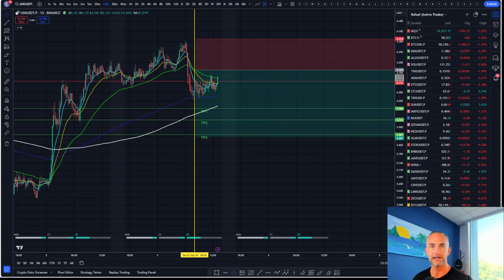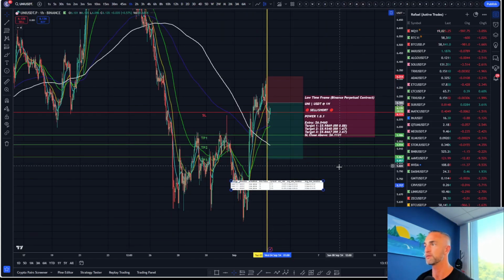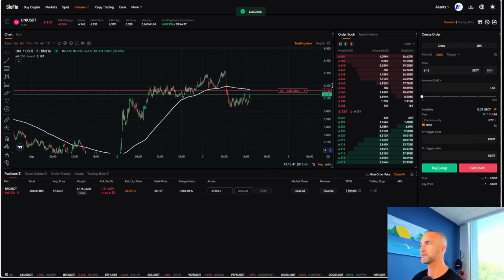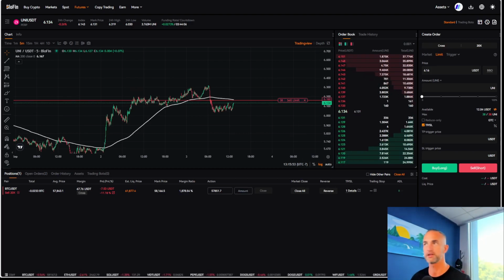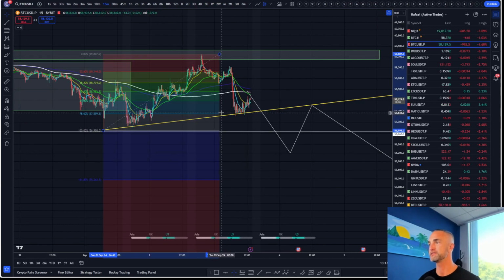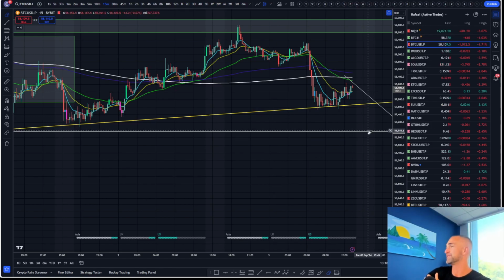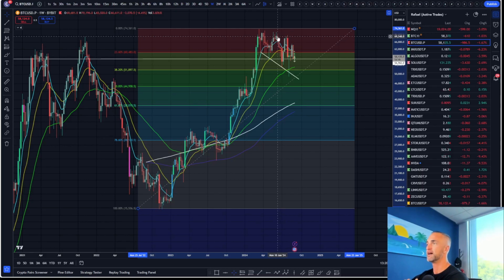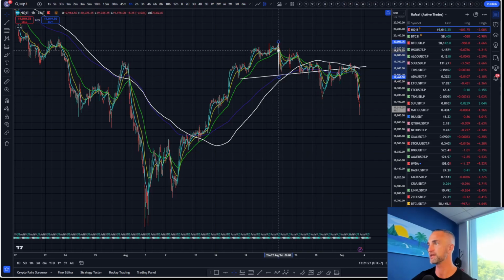Uniswap Live Trade Setup - Bitcoin Price Update and Price Targets Revealed!